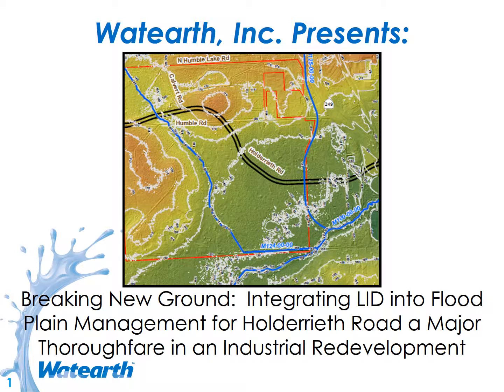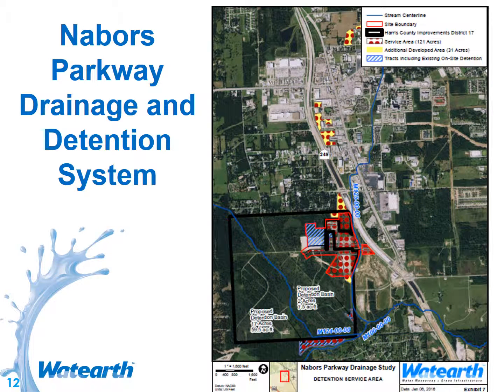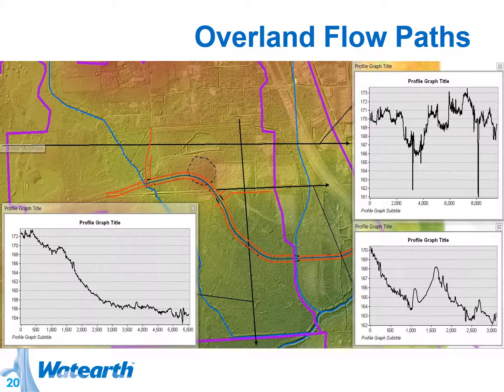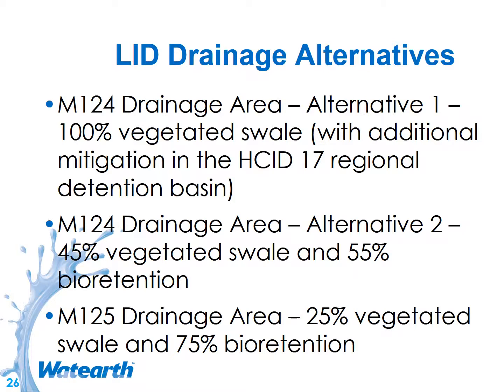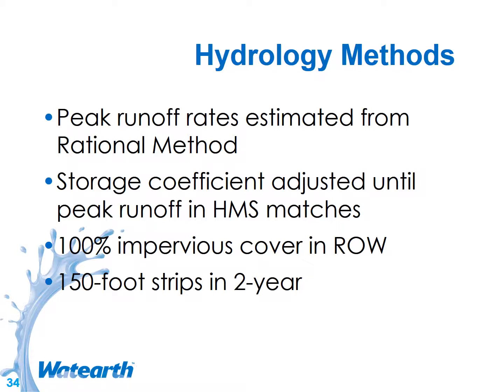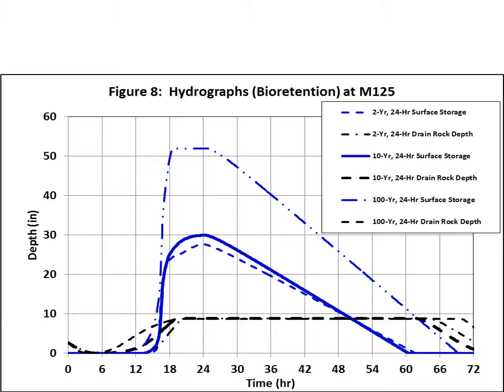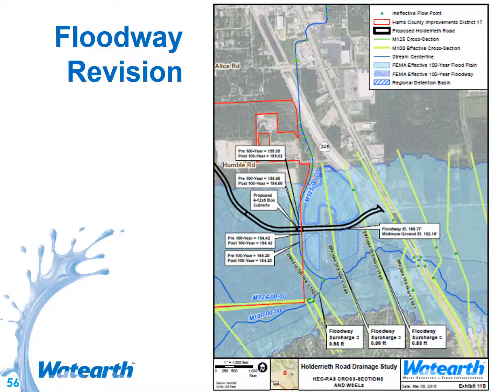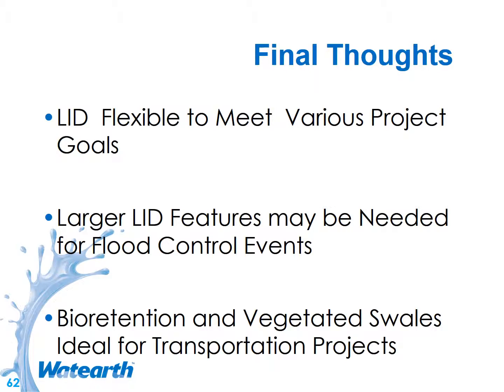Watearth Integrating Low Impact Development into Flood Plain Management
Have you wondered how to incorporate Low Impact Development (LID) into flood plain management?  This presentation by Jennifer J. Walker, P.E., D.WRE, CFM, QSD at the March, 2016 Texas Flood Plain Management Association conference in Houston addresses those items.  Detention for Holderrieth Road, a major thoroughfare in Harris County, is provided by LID features within the road right-of-way, including bioretention and vegetated swales.  One alternative also considers using vegetated swale and regional detention within the Harris County Improvements District (HCID) 17 regional detention basin and flood plain storage mitigation is provided within the regional detention basin.

The project also includes two stream crossings, channel improvements (widening) and stream mitigation (natural/benched sections) to meet U.S. Army Corps of Engineers (USACE) permit requirements.  An overview of the HCID 17 regional detention system and channel improvements is discussed, while the presentation focuses on the Holderrieth Road detention system layout, design, and modeling results.  This project includes HEC-RAS, HEC-HMS, and EPA SWMM modeling within the Willow Creek watershed.